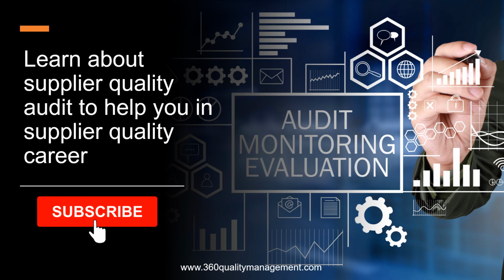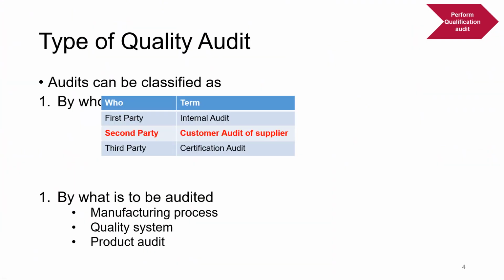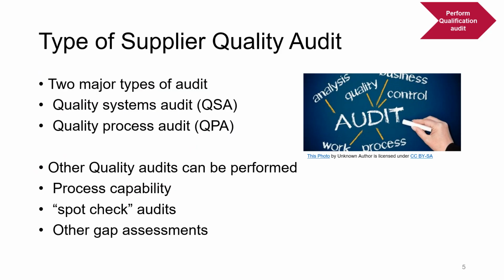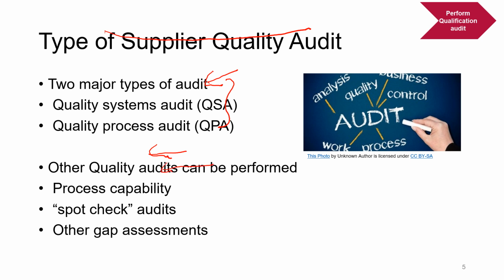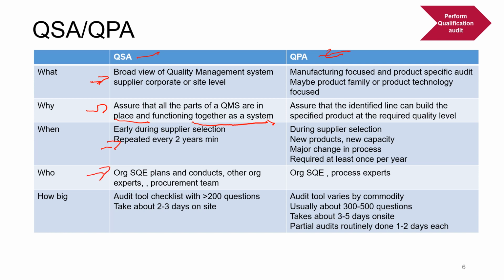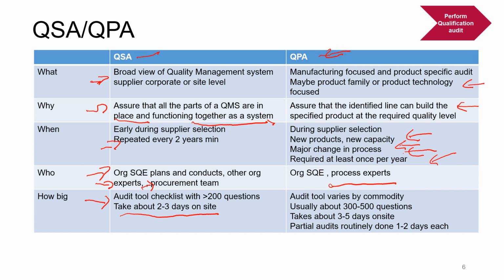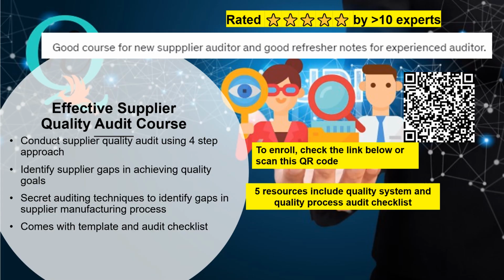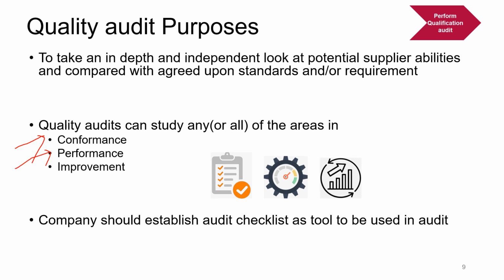Learn about supplier quality audit to help you in supplier quality career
My books @
In this video, you'll discover the immense significance of supplier quality audit and how it can benefit your manufacturing line. I'll be covering a range of topics such as the definition and types of supplier quality audits, as well as their purpose and scope. By understanding these key elements, you'll gain invaluable insights into the crucial role that supplier quality audits play in ensuring top-quality parts from your suppliers. Join me in this video to discover the secrets of supplier quality audit and enhance your expertise in the world of supplier quality management .
Time stamp
Introduction to supplier quality audit 0:00
Quality audit  0:47
Type of quality audit  1:55
Type of supplier quality audit 3:38
Quality system audit/ Quality Process audit 4:42
Effective supplier quality audit course 7:23
Quality audit purposes  8:31